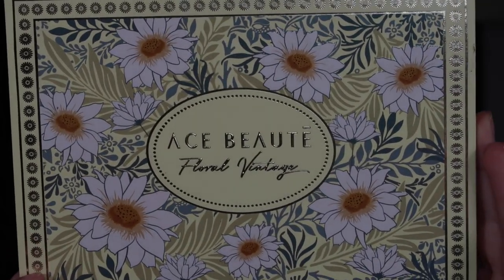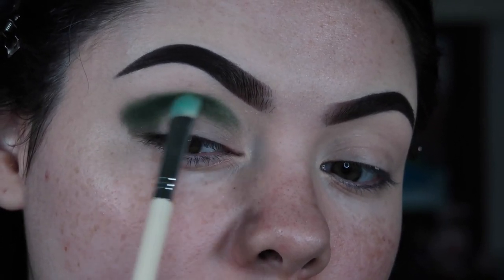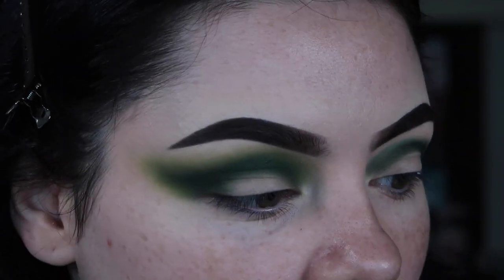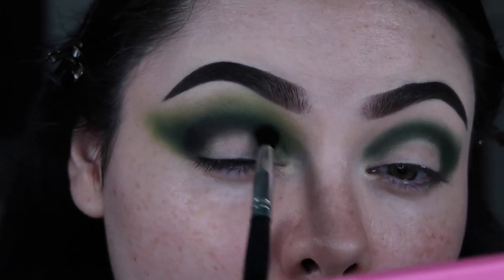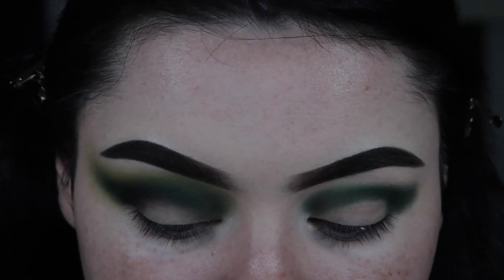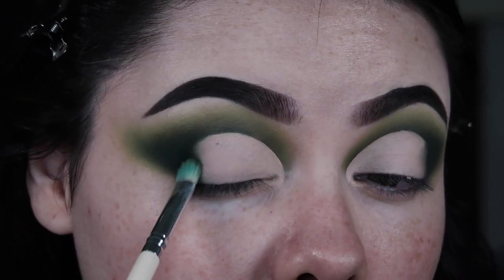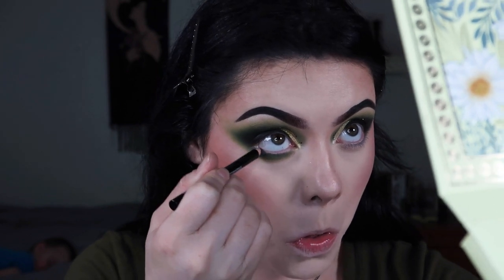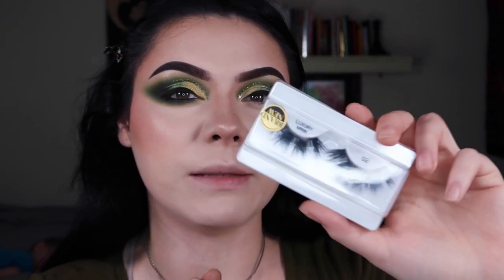GREEN & GOLD CUTCREASE | ACE BEAUTE FLORAL VINTAGE PALETTE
Hello everyone welcome to another video! Todays makeup made my eyes POP definitely going to be doing more greens lol I also wanted to give an update of my base makeup while it looked GREAT on camera after an hour it started to look cakey it was NOT a vibe sadly!
XOXO

EYES
-Ace Beaute Floral Vintage palette (Limited Edition)

FACE
-Milani 2 in 1 foundation

-Made by Mitchell Blursh shade Melon Sorbet & Cherry Cola

-Plouise Love Tapes Highlighter shade Once upon a time